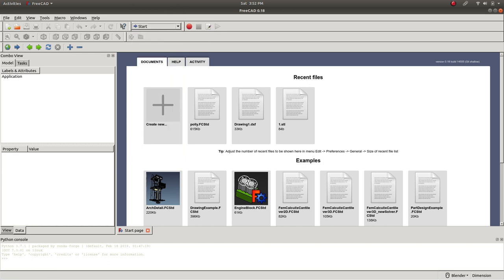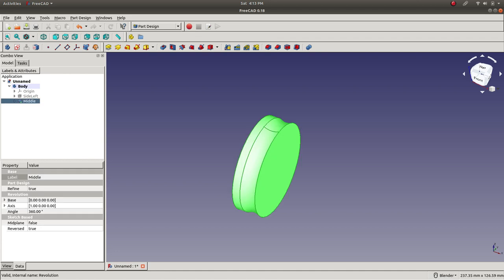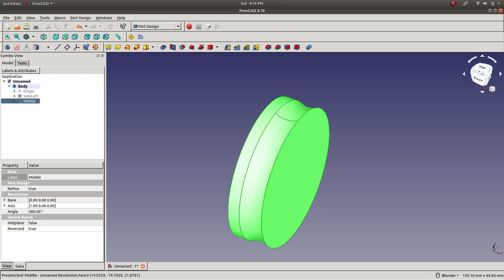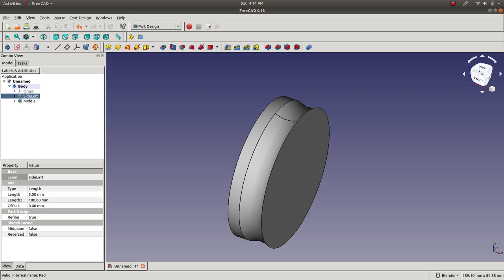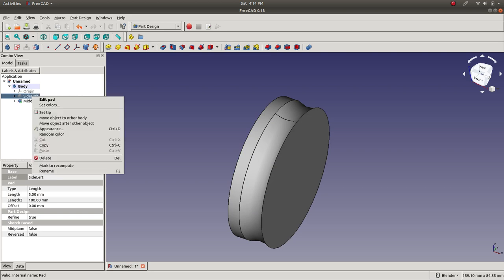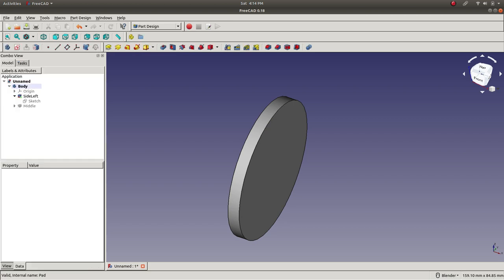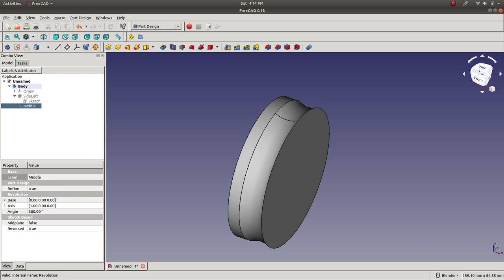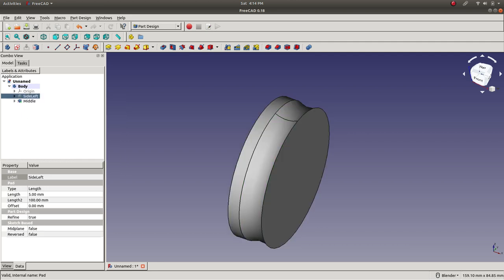How to do Solid CAD modelling with FreeCAD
Introduction to FreeCAD. A complete mechanical part design using free FreeCAD 0.18 CAD modelling software.